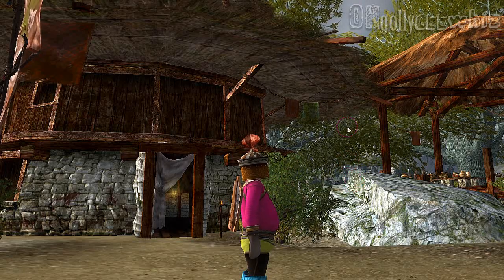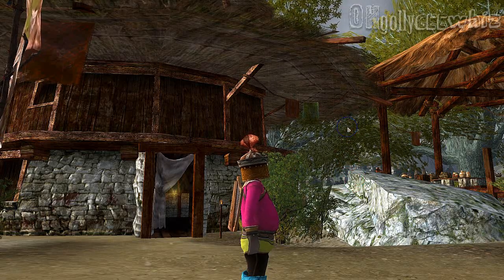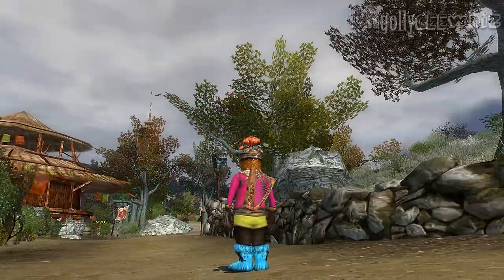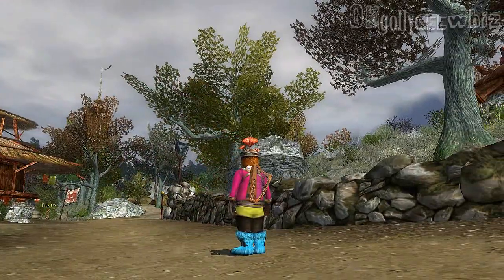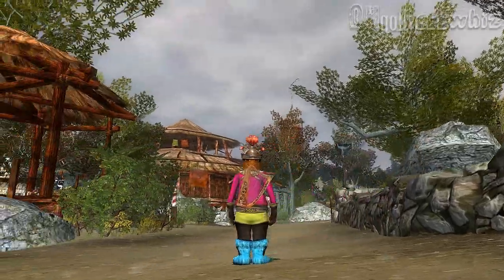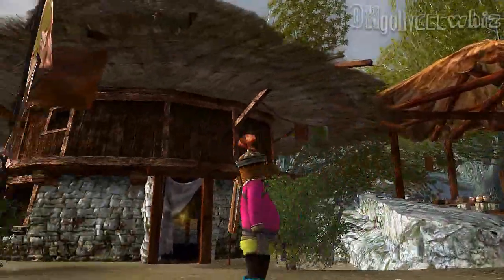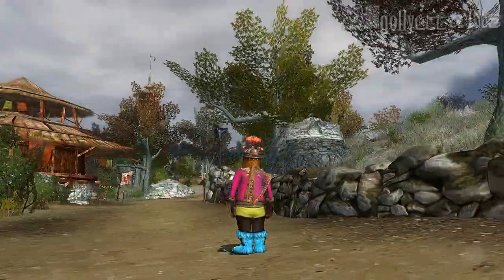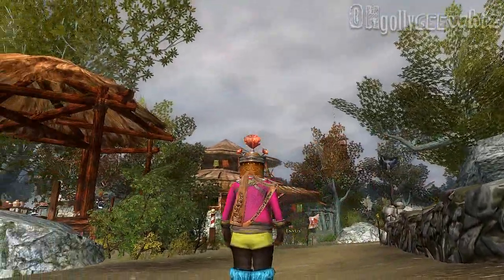LOTRO Gameplay Instrument Changes 🎻🎸🥁 Update 22.2